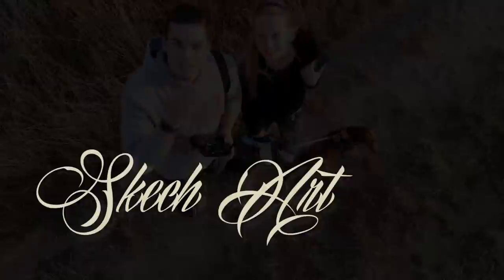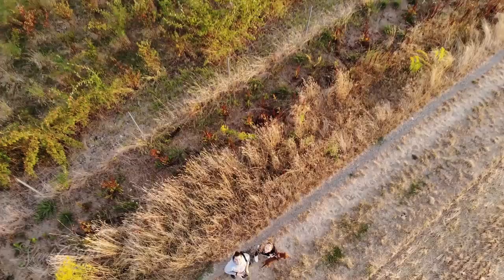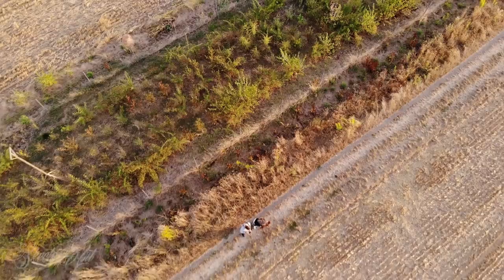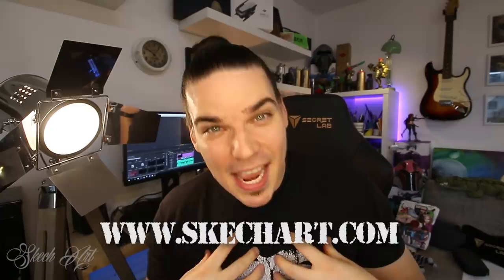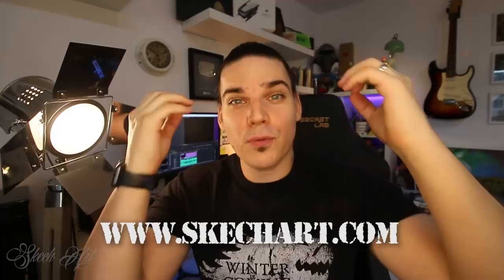Crater planet SPRAY PAINT ART by Skech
Hey my AWESOME YouTubers because you asked me to SPRAY PAINT single planet in different colors In next few weeks I will do that! Evert Wednesday this DECEMBER I will post single planet in different colors :) I already made BLOOD MOON , GREEN PLANET and PINK PLANET so In today's video I'm gonna spray paint brown planet with craters.
And don't worry every Sunday I will upload regular Spray Painting  Thanks for watching and let me know what would u like to see in some of the next videos :) Stay AWESOME!